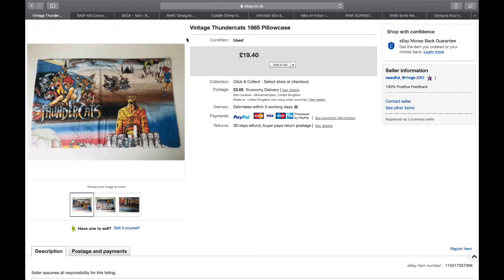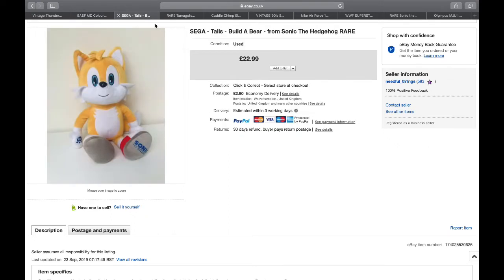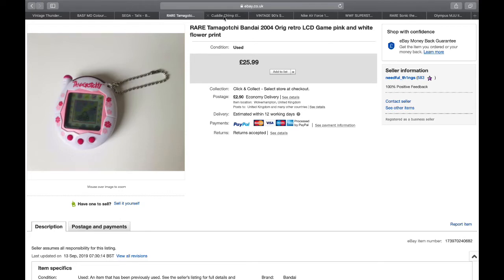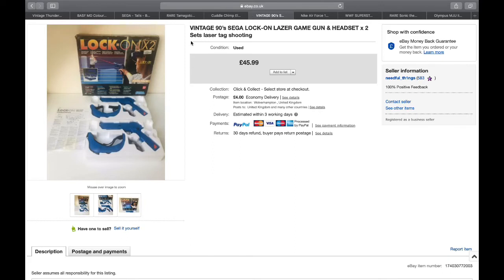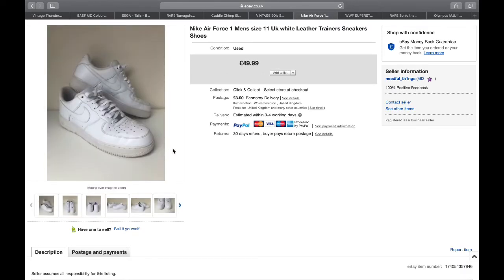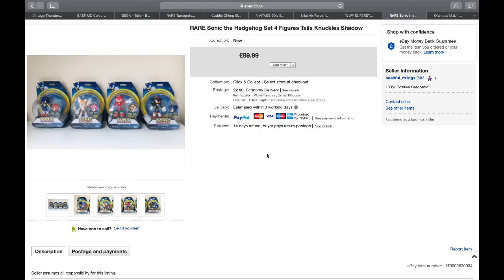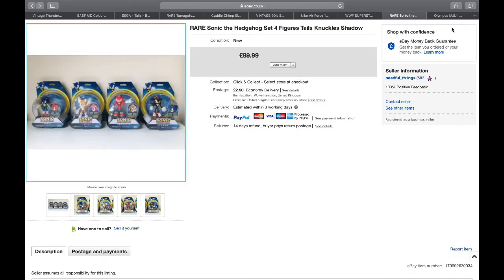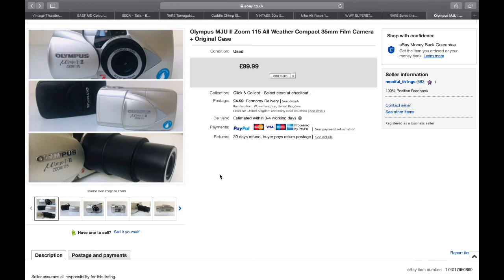What Sells on eBay - Sales Update October - eBay Reseller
Top 10 Sales October